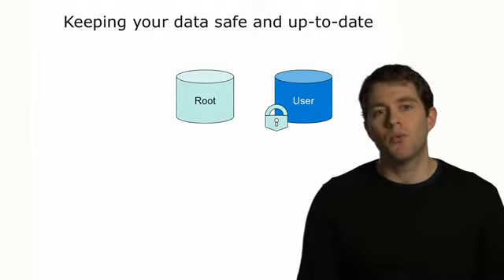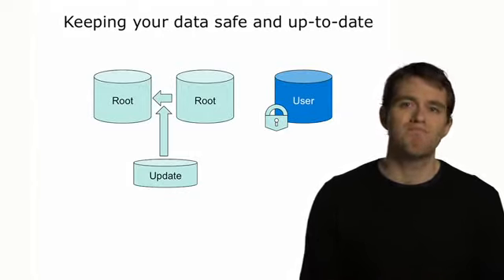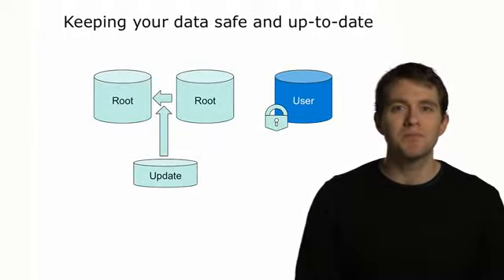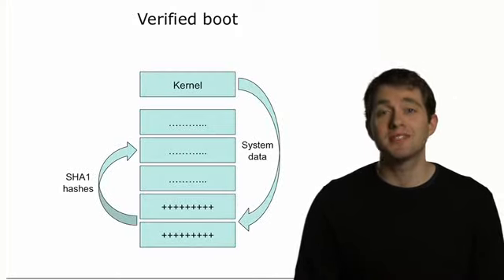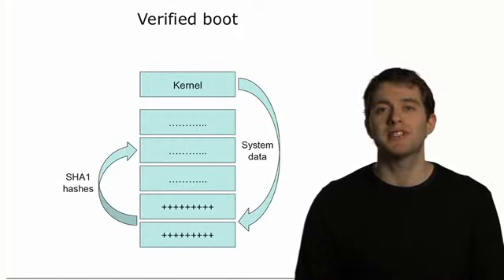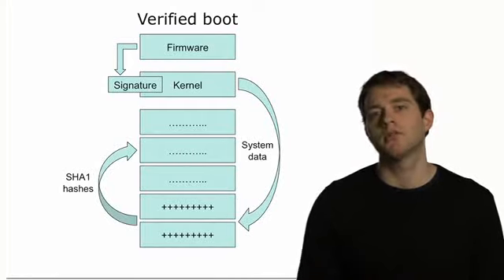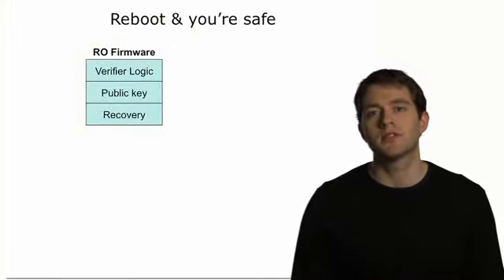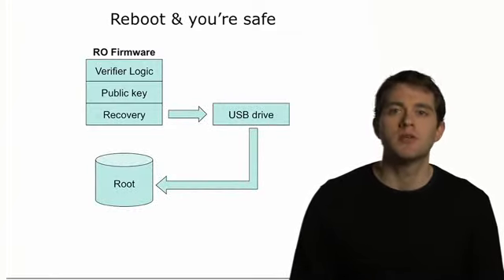Google OS - Security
Google libera el código abierto de su Sistema Operativo Chrome SO.
Los primeros dispositivos que incorporen este Sistema Operativo estarán disponibles en el último cuarto de 2010. Google afirma oficialmente que libera su código hoy para invitar a sus socios tecnológicos, a la comunidad interesada y a otros programadores a contribuir en su desarrollo.
Chrome SO ha sido pensado para que sea ligero y rápido y para que el ordenador arranque y se conecte a Internet en cuestión de segundos. El sistema operativo de Google se fundamenta en su propio navegador, Chrome. Lanzado en 2008, éste se diseñó para responder a la nueva ola de potentes aplicaciones que aparecieron en Internet. Ahora la Compañía airma que este Sistema Operativo amplía esa filosofía centrándose en una experiencia web segura, estable y rápida.

En los últimos años, la gente ha ido pasando cada vez más tiempo en Internet haciendo cosas que requerían cada vez más potencia, por lo que queríamos crear una experiencia informática básicamente diferente basada en la forma en que utilizamos Internet hoy, afirmó Sundar Pichai, Vicepresidente de Gestión de Productos de Chrome. Gracias a Google Chrome OS, hemos conseguido que la informática sea más rápida, fácil y segura que nunca. Aunque aún tenemos mucho por descubrir, estamos muy satisfechos con los progresos que hemos realizado hasta ahora. Esperamos desarrollar nuestra tecnología de forma abierta con la ayuda de la comunidad interesada.

Las características clave de Google Chrome OS facilitadas hasta ahora indica que son:

Velocidad - Google Chrome OS podrá arrancar y reiniciar en cuestión de segundos; las páginas web y las aplicaciones se cargarán y ejecutarán con rapidez y continuidad.
Seguridad  Ya que todos los programas que componen Google Chrome OS se ejecutan en línea, cada pestaña cuenta con sus propias medidas de seguridad, haciendo más difícil que los virus y el malware que afectan al ordenador.
Sencillez  Todas las aplicaciones se ejecutarán en Internet. Esto implica que se editarán documentos, pdf, se verán imágenes, etc. en línea; los usuarios del sistema operativo no tendrán que cargar nada ni descargar actualizaciones para trabajar y jugar en línea.

Google ha anunciado la disponibilidad del código en un acontecimiento organizado en la sede central de Mountain View. Para más información, puedes acudir a

Para más información todavía, puedes acudir al post publicado en el blog de google